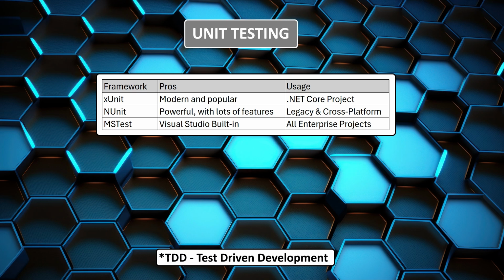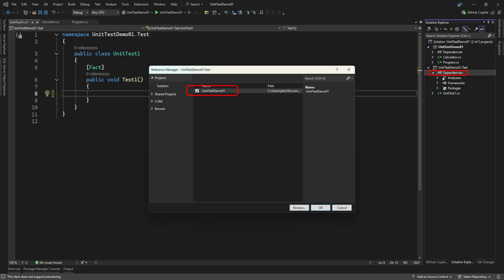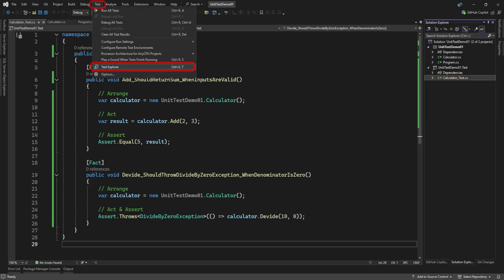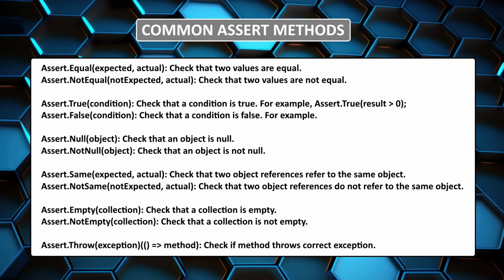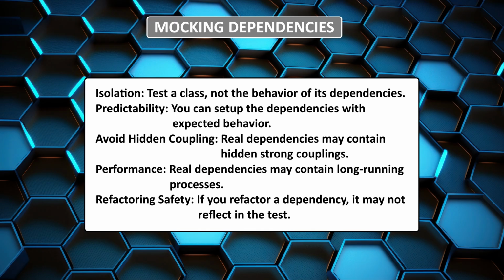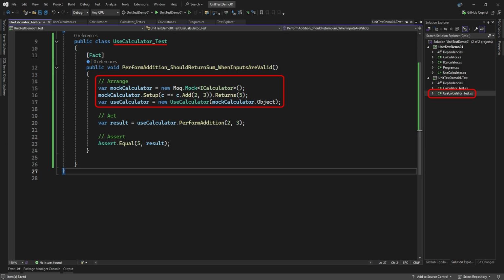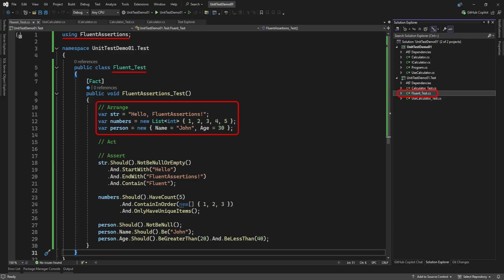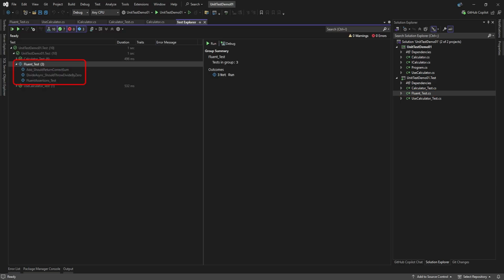Unit Testing in C#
0:00 - Intro
0:51 - Setup Unit Testing Project
2:27 - Writing and Executing Tests
5:15 - Theory Tests
6:03 - Common Assert Methods
6:54 - Mocking Dependencies
8:09 - Implementing Moq
9:46 - Testing Asynchronous Methods
10:40 - Fluent Assertions